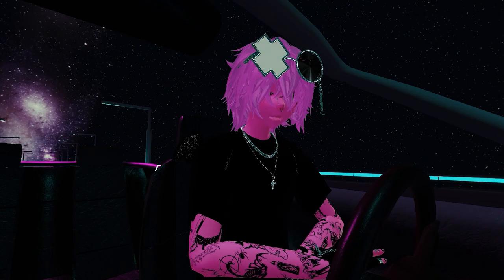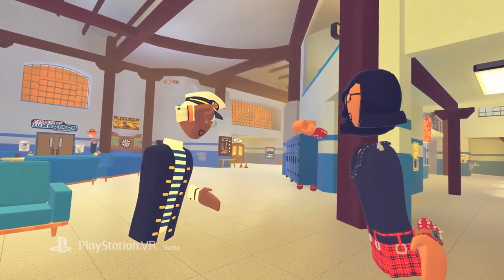5 FREE VR Games You Need to Play